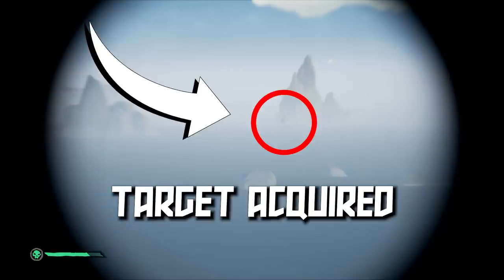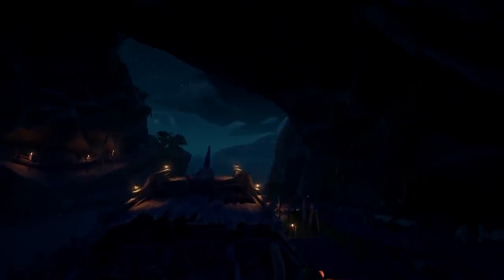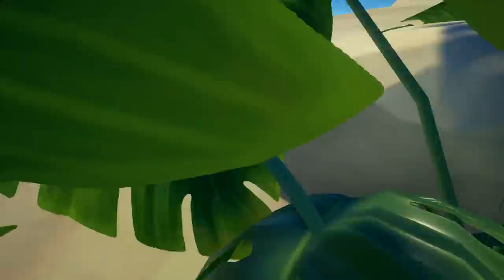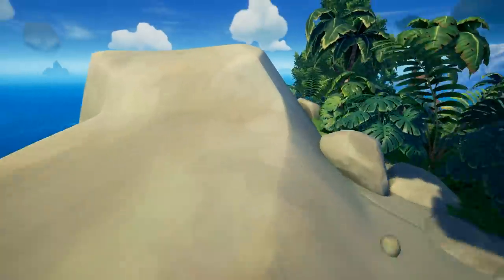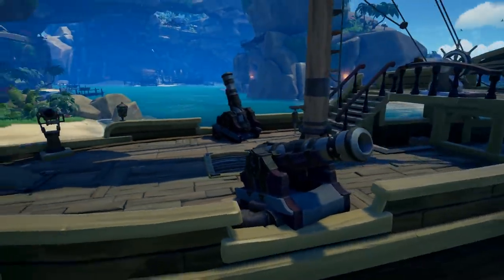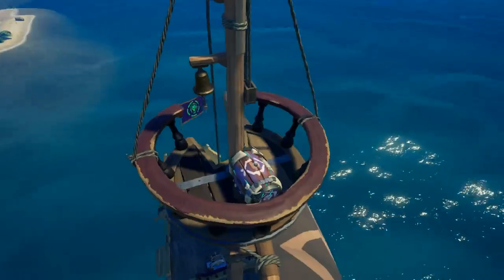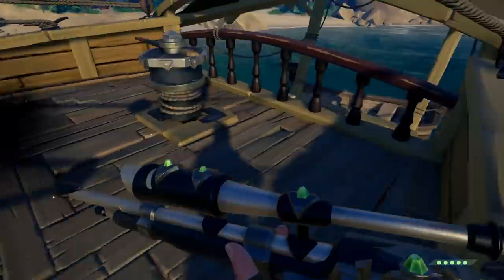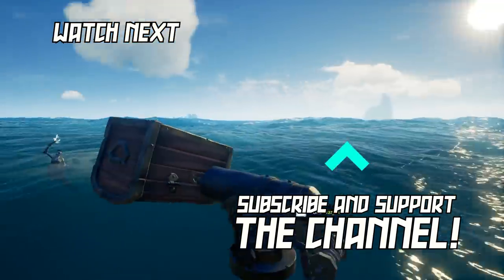Sea of Thieves: How To Steal Athena's Fortune [GAME GUIDE & WALKTHROUGH]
In this game guide for Sea of Thieves, Hitbotc takes you step-by-step on how to pull of an Athena's Fortune Emmisary Thieves Haven voyage.